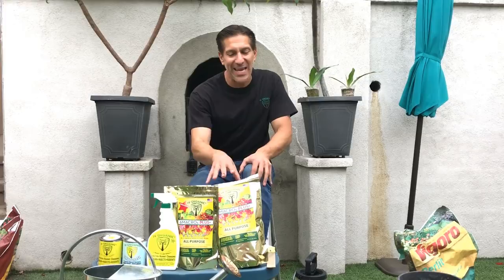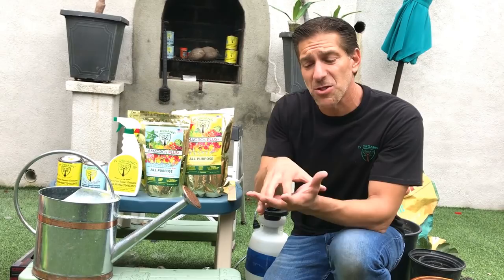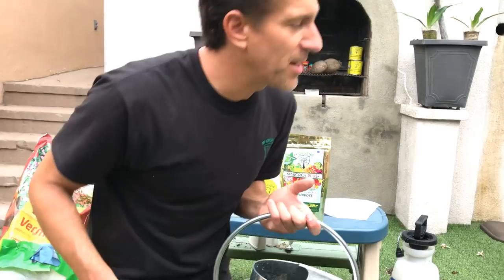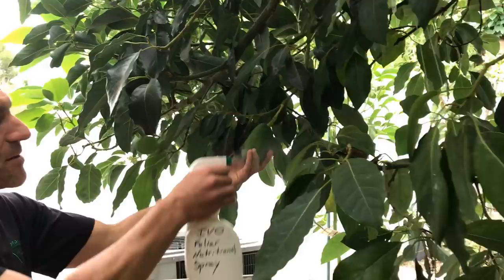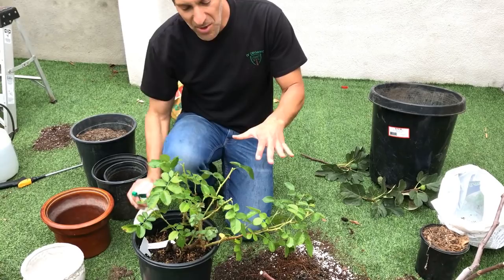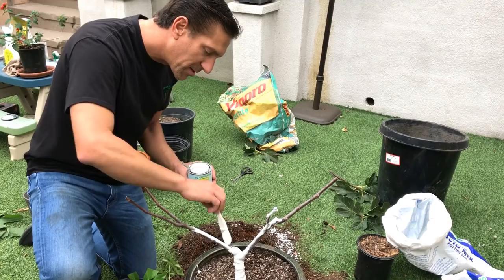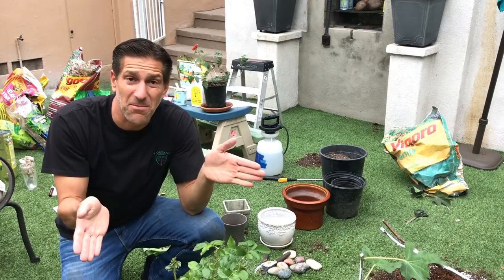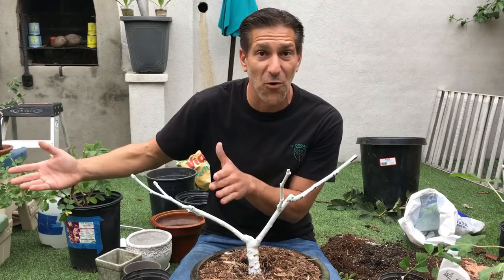7-11 Potting Tips | 7 DON’TS & 11 DOS | Part 2 of 2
teaches his TOP 18 potting & re-potting tips; 7 DON’TS & 11 DOES.  Topics include selecting a pot, preparing the soil mix, watering, time of day, fertilization, white wash, frequency of repotting, preferred season, root & plant pruning, use of decorative mulch, foliar nutritional sprays, and SO MUCH MORE!!!
IV Organic products can be found in 50+ stores nation-wide.  Contact your local nursery to find out if they stock our products… If not, ask the managers of your local nursery to order these products from one of the following national suppliers that distribute our products:  L&L Nursery, or Central Garden Distributor.